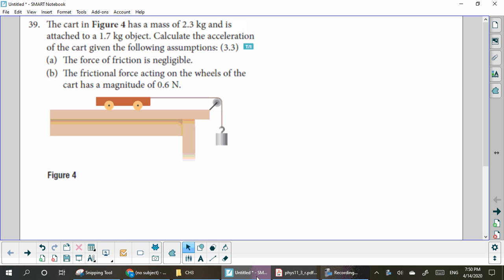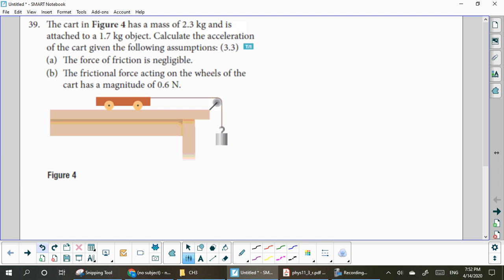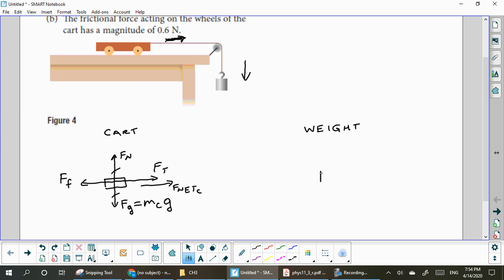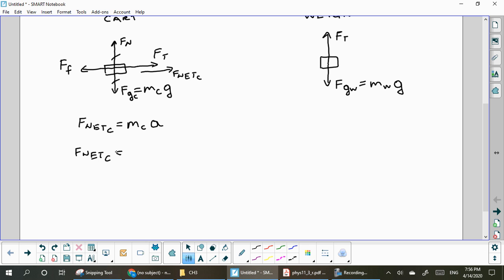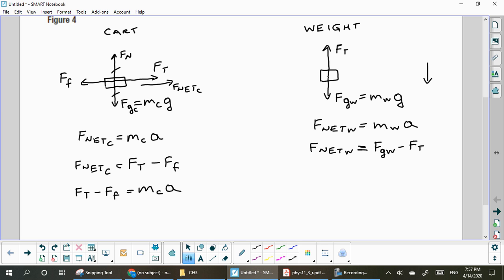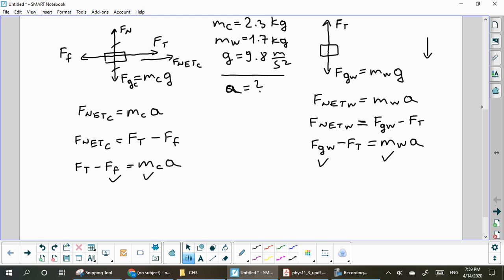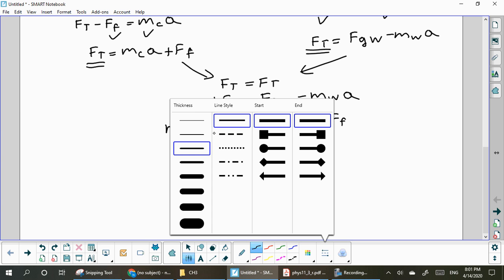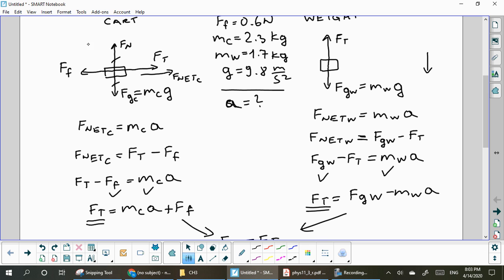Physics 11 Question 39 on page 156